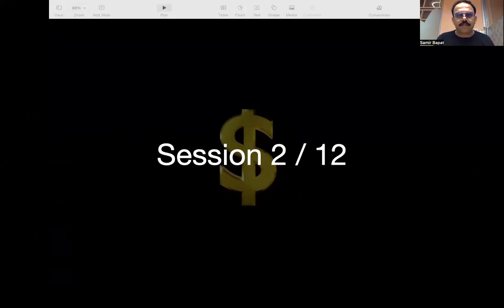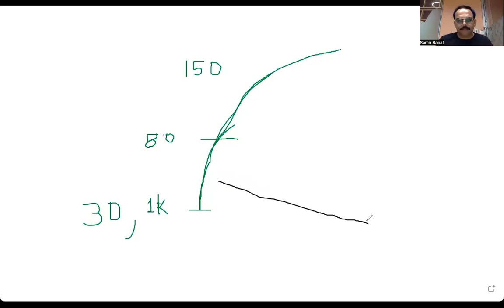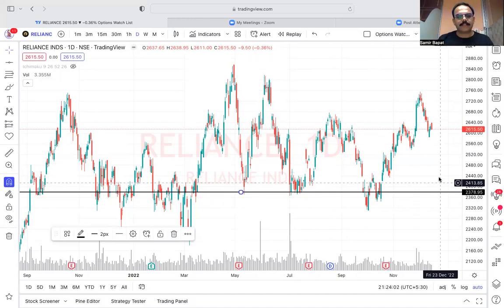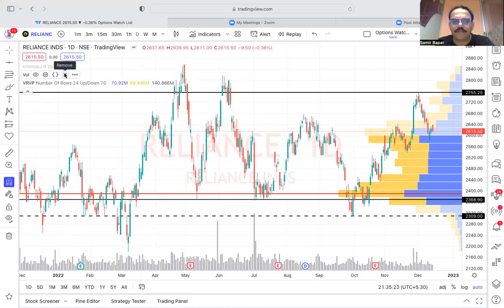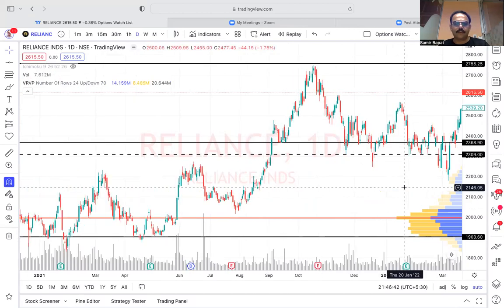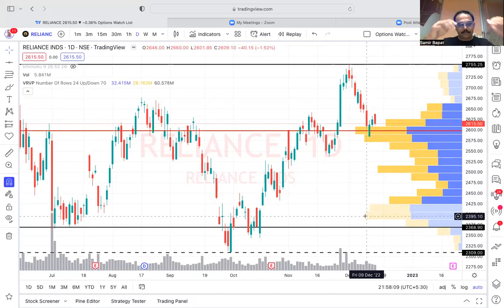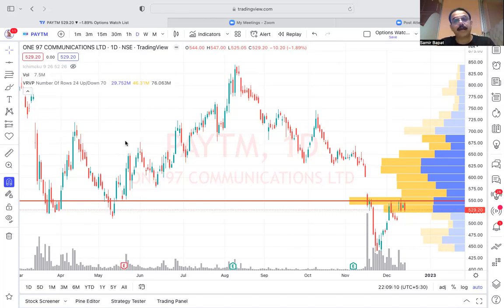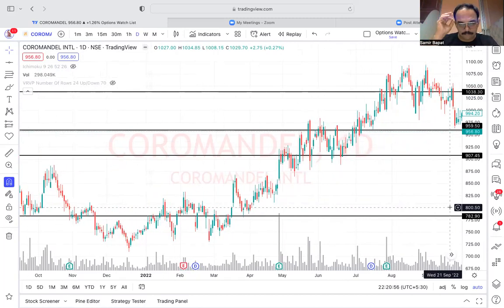Session 2 of 12 Supply and Demand Zones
Supply and Demand Zones | Supply | Demand | Rejection Levels | Support | Resistance | Stock Market | Technical Analysis | Trading | Link to Playlist